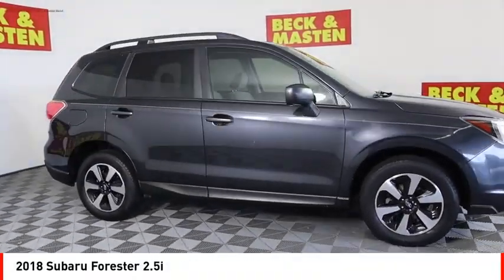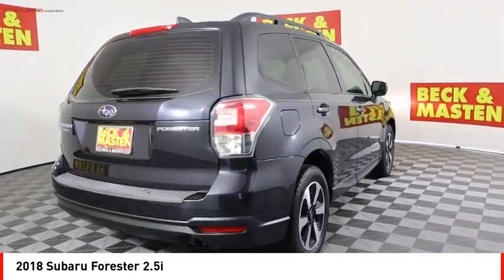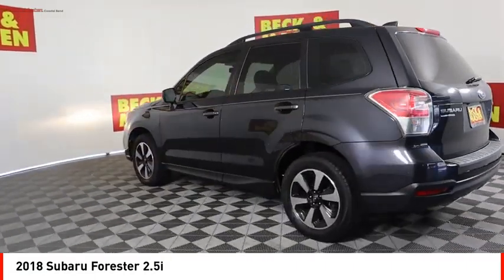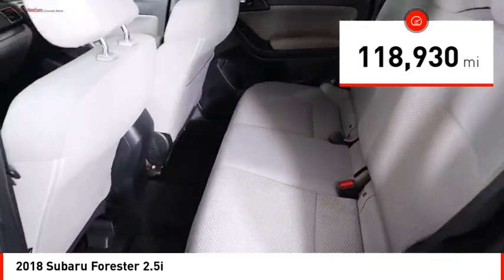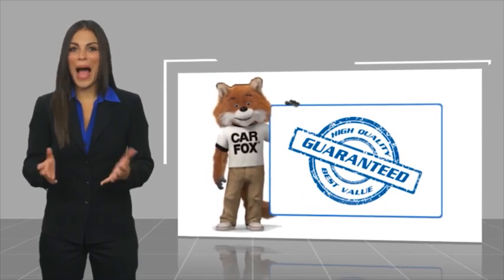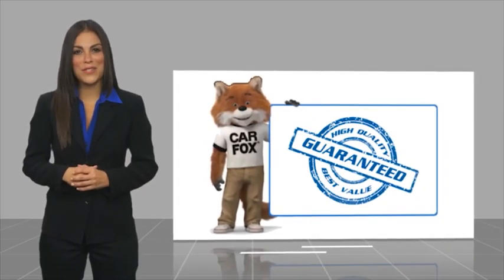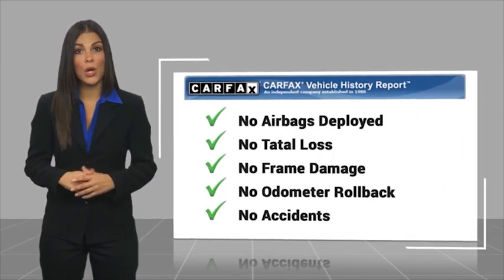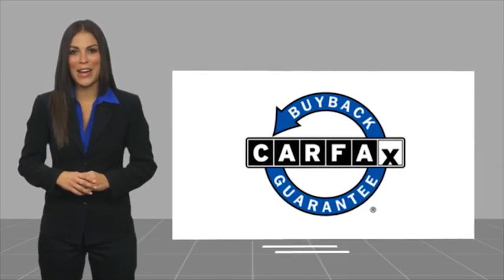2018 Subaru Forester Houston TX NK11746A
2018 Subaru Forester 2.5i

This vehicle is a 2018 Subaru Forester 2.5i with all wheel drive and a 2.5 liter 4 cylinder engine with sequential port fuel injection. It has a grey exterior and it has driven 118,930 miles. This car offers excellent fuel economy of 32 mpg in the city and 26 mpg on the highway, as well as great safety ratings of 5 out of 5 stars in crash tests. Furthermore, this car also includes many features such as hill start assist and full time four wheel drive that make driving both in town and on the highway much more enjoyable than before!